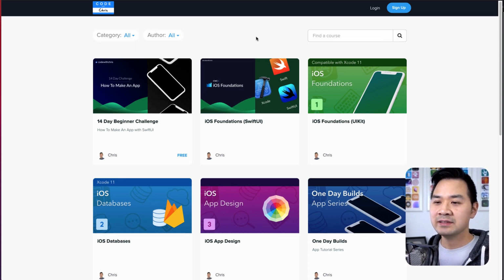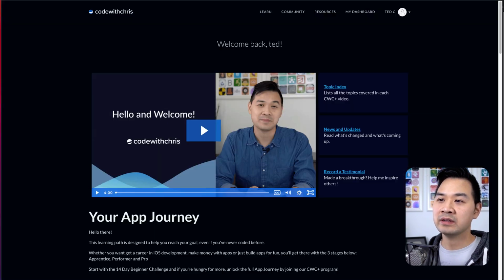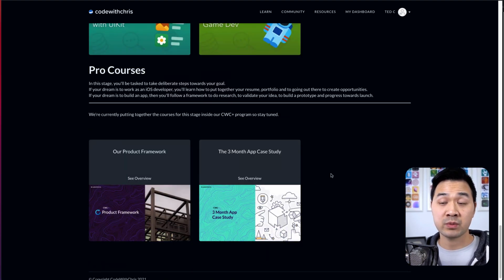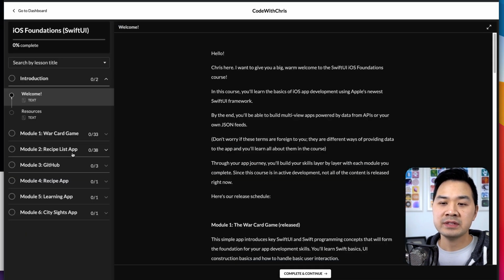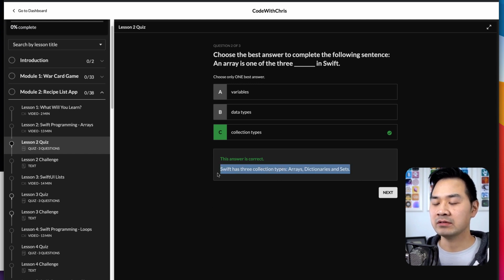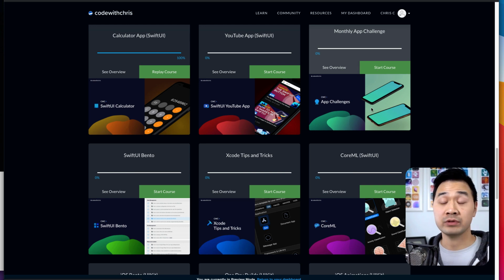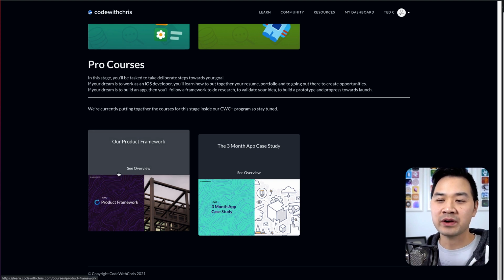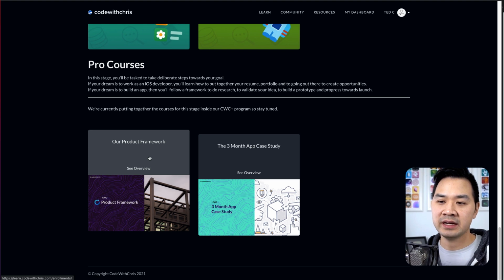What I've Been Working On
Hey CodeCrew, I hope you're doing well and had a great January so far.⠀
I wanted to share a few things that I've been working on behind the scenes...
The first thing is something that my team and I have been working on since October on and off: redesigning the learning experience at CWC! ⠀
We've always had a great community forum with active discussions and a separate learning platform to host our courses. With the recent change, we've united those two separate things into one experience. So now, anyone can register for an account over at codewithchris.com and they'll have access to the community and learning platform without any additional log ins or accounts!⠀
At first, I was overwhelmed with just the thought of doing a migration like this.. there were close to 10k forum accounts and 14k users on the learning platform and I was scared to mess things up.⠀
Little by little, we planned it out and executed it in two phases. There were some hiccups but all in all, I'm happy with the end result and I'm glad it's done. If you have a chance, go check it out on our site!⠀

The second thing that I'm excited to announce is a live app case study where we'll document our journey to build an app business.⠀
I want to be an educator that can "walk the talk" so to speak.. (is that the right saying?)⠀
So I'll be posting stories and updates to share this journey and I hope you'll follow along!⠀
Whether we succeed or not, it'll still be a lot of fun with valuable lessons I'm sure.⠀
In fact, this week, we've already started working on it so I'm a bit behind on the publishing updates for everyone.⠀
Currently, we're trying to validate our app idea. and I didn't expect it to be so tough hahah⠀
Have you had any trouble coming up with an app idea before?